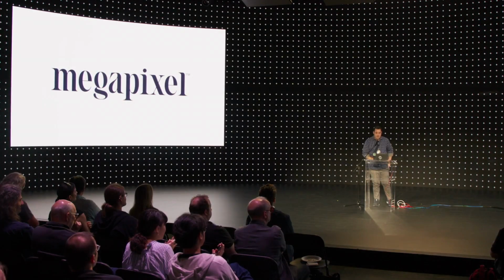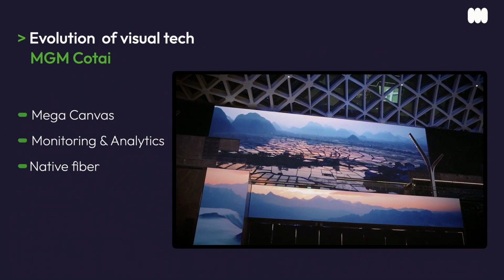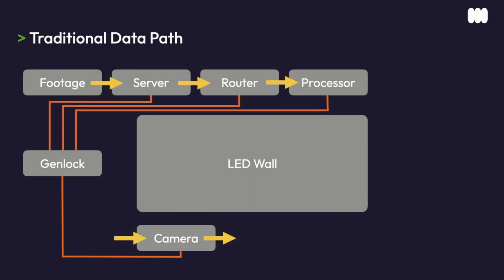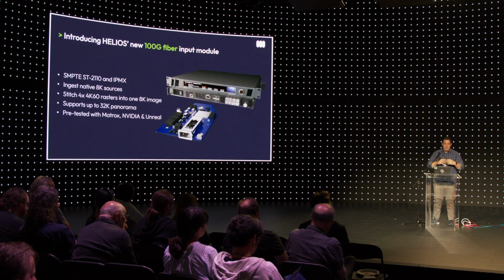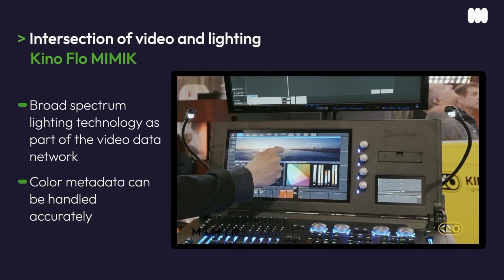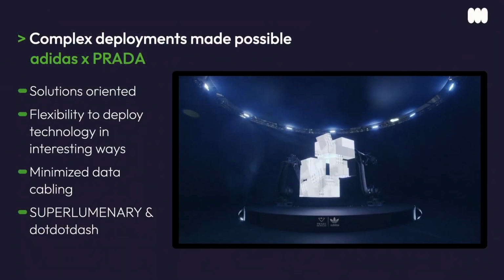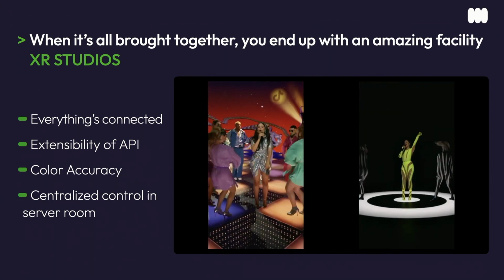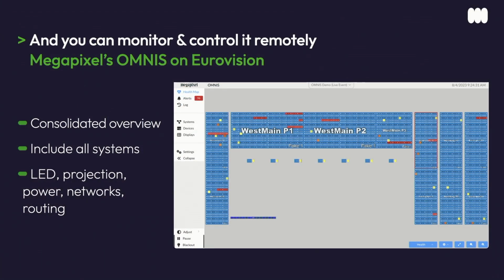frame:work:losangeles - Megapixel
The Future of Visual Technology with Megapixel

Visual technology is rapidly evolving. From the early days of LED processing to the latest advances in lighting, video, and cameras; everything is now becoming a part of a network. In this session, we will discuss how these technologies are converging to create a new ecosystem of visual experiences.